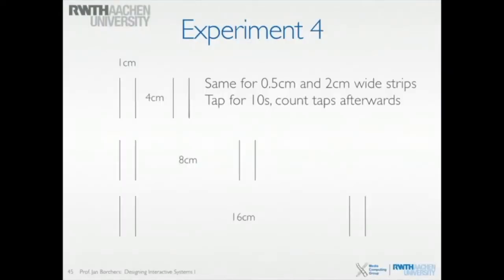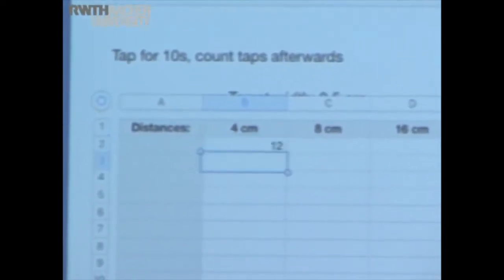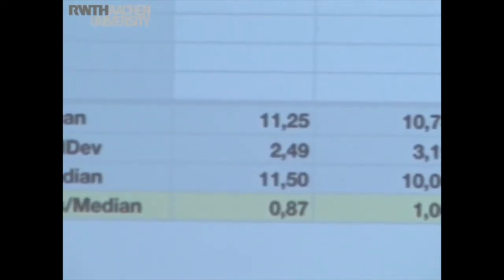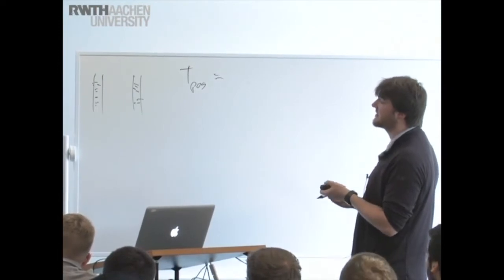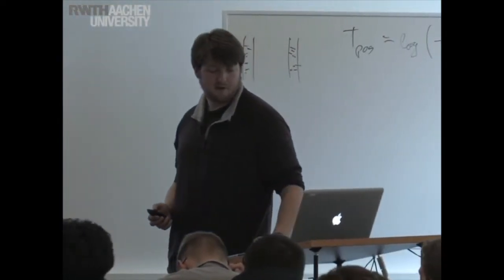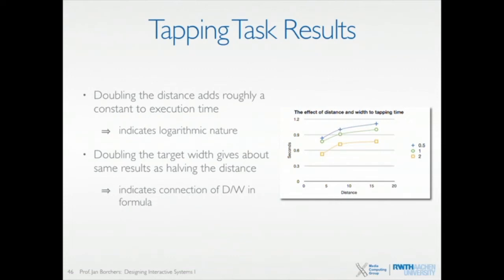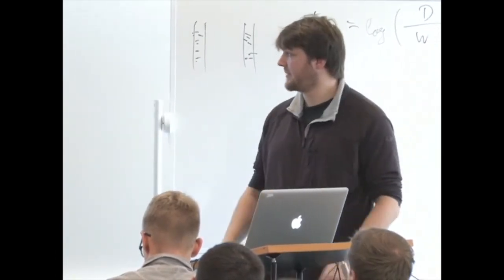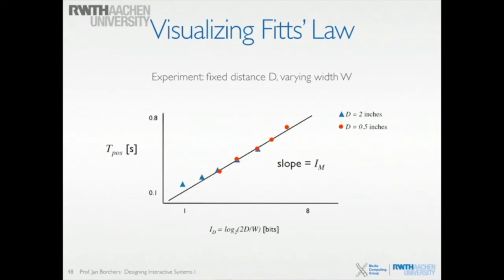DIS1 '19 • Lecture 1.4 • Introduction to Fitts' Law